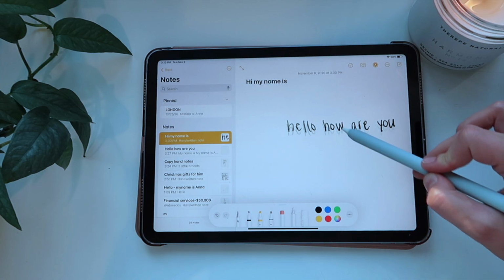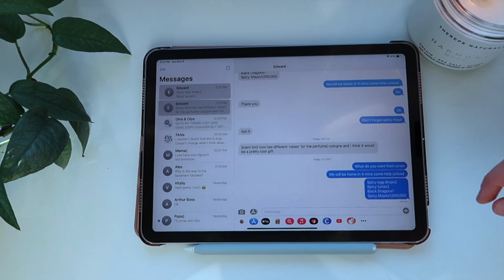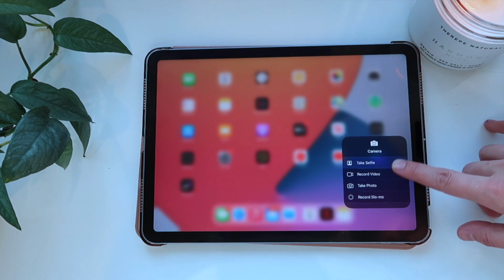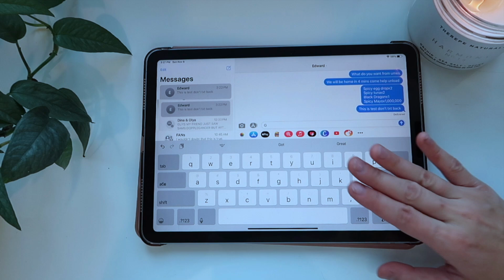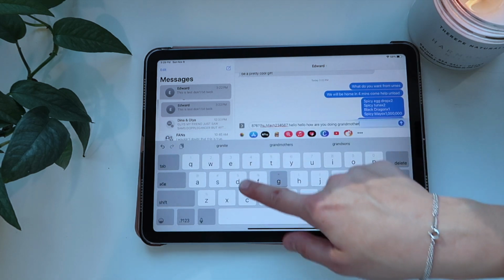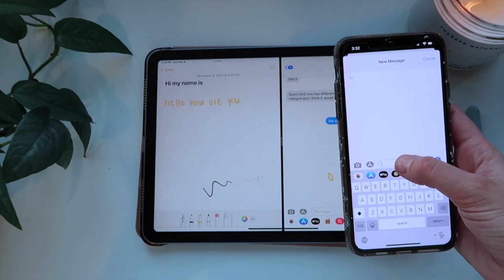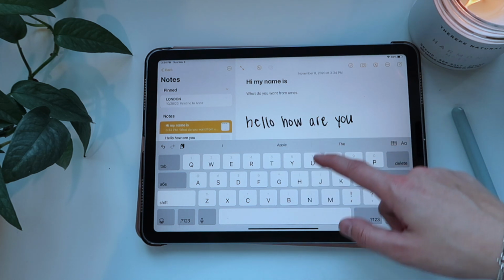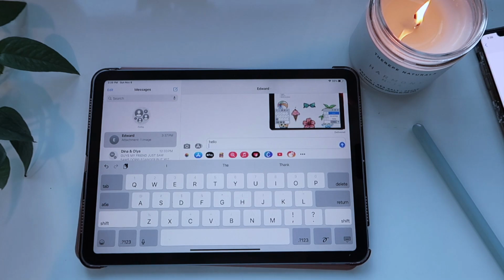iPad Tips & Tricks Part 2 | iPAD AIR 4 & APPLE PENCIL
This video is all about the tips and tricks I have learned with an iPad and Apple Pencil. Check out part 1 for more tips as well. ♡

- Apple Pencil
- Apple Pencil silicone covers
- iPad case

M U S I C   D E T A I L S

A little about me! My name is Anna and I am 23 years old. I was born in Belarus and raised in Massachusetts. I upload videos that have to do with lifestyle, beauty, fashion, and working out!